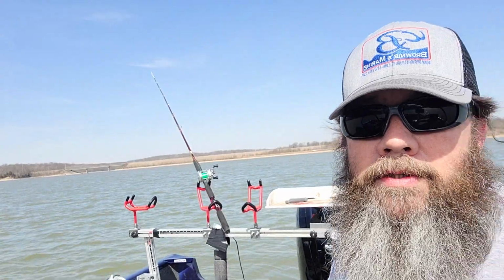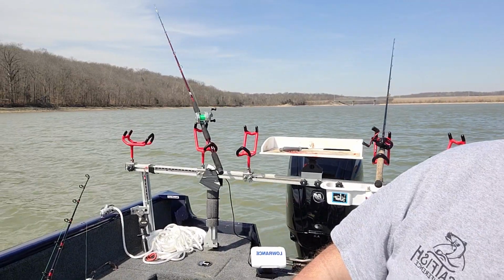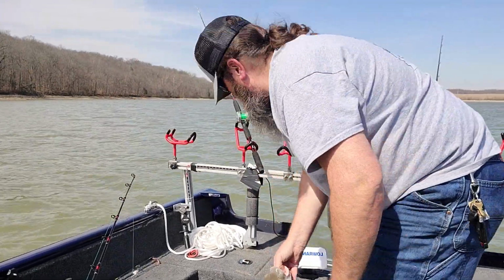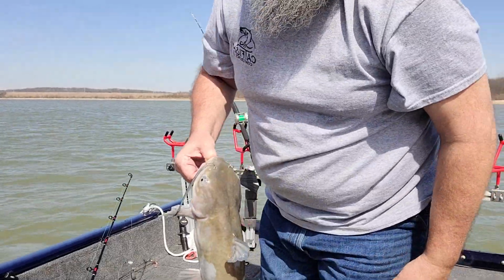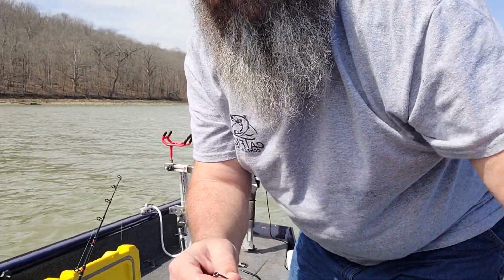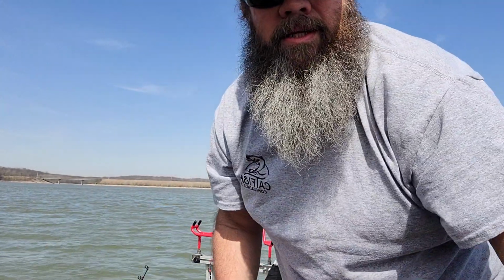Brookville Reservoir. 3/16/22